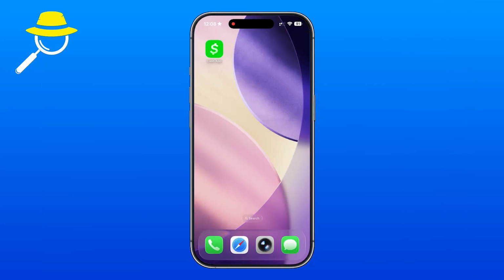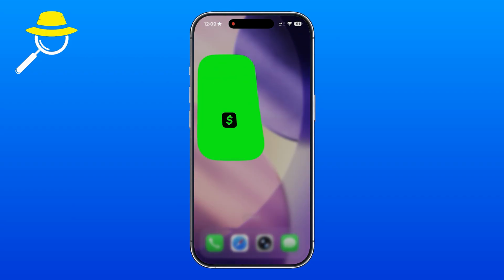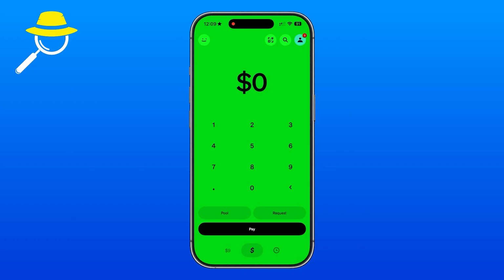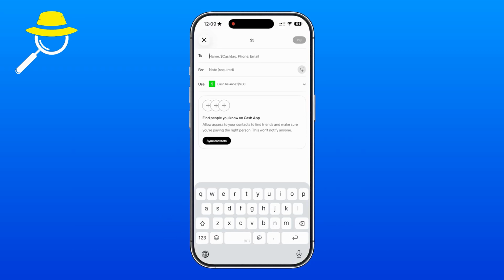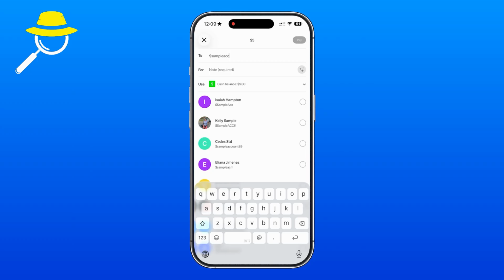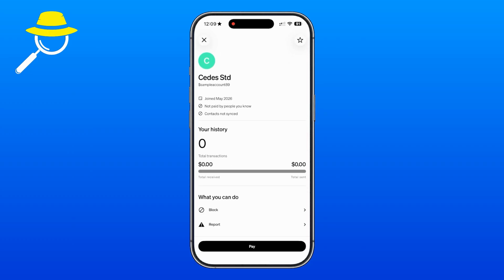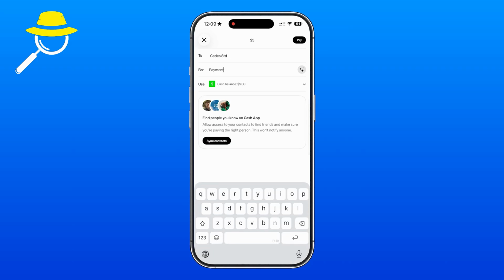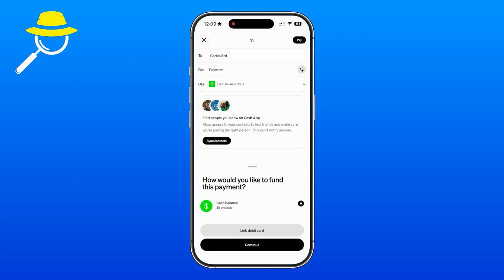How to Send Cash on Cash App (Send Money with Cash App) - 2026 Guide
Learn how to send money on Cash App with this easy step-by-step tutorial. Follow the simple instructions to add a payment method, enter the recipient's details, and send cash securely using the latest Cash App features. This guide works with the latest version of Cash App in 2026.